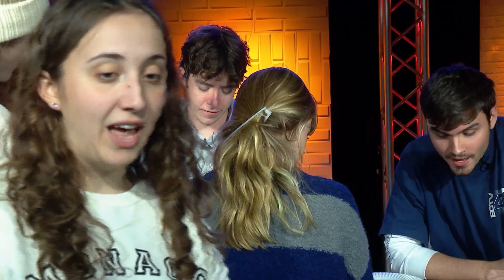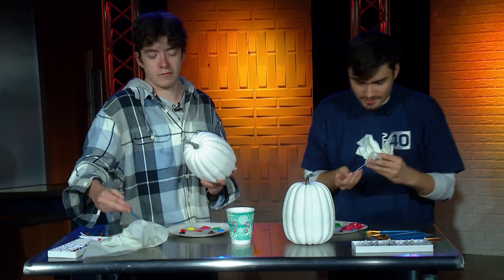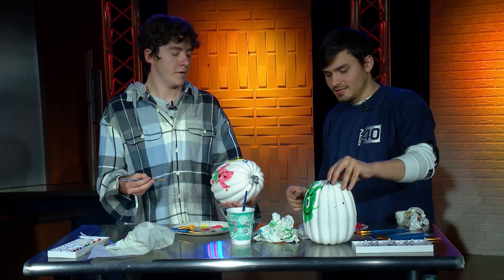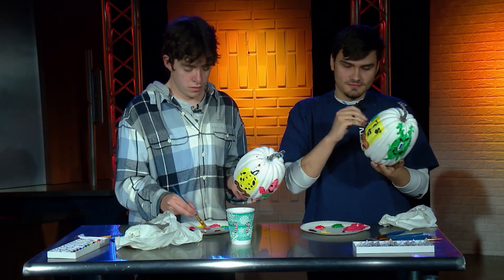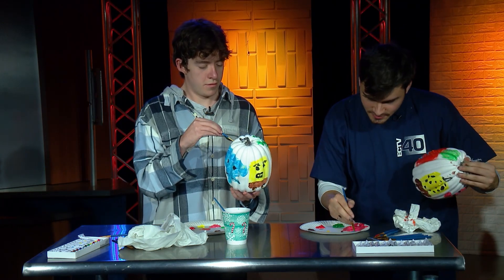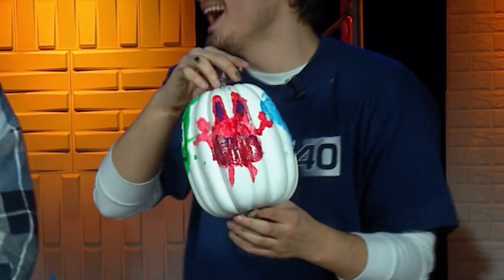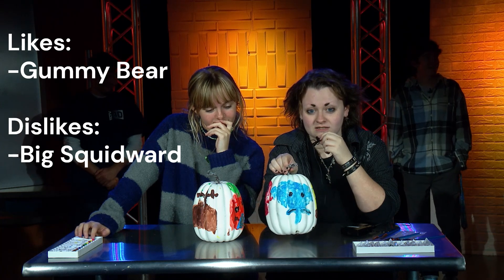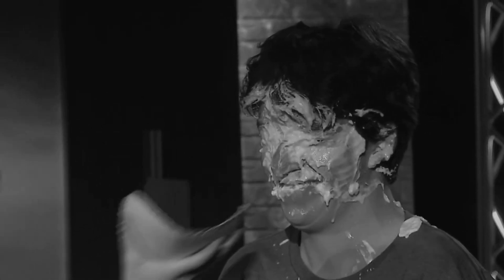ECTV Tries Season 5 Episode 6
Welcome back to ECTV Tricks and Treats! For the whole month of October, ECTV Tries will be filled with spooky challenges and scary hints. This week's hint: Are you gourd at time management and team work?

Talent: Connor Burke and Phillip Patches
Producers: Ryan Goodnow and Brooke Weston
Directors: Brooke Weston and Ryan Goodnow
Technical Director: Ella Kocker
Teleprompter: H. Zangwill
Audio: Gavin Toy
VTR: Adam Dalle Pazze

Floor Director: Logan Zimmerman
Camera Operators: Teresa Costa and Megan Spiegelberg

Edited by: H. Zangwill